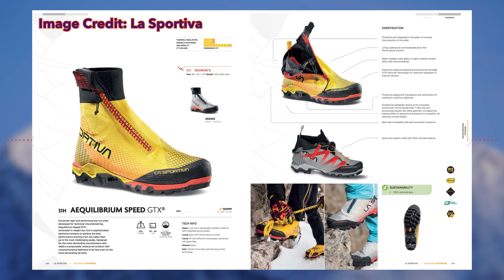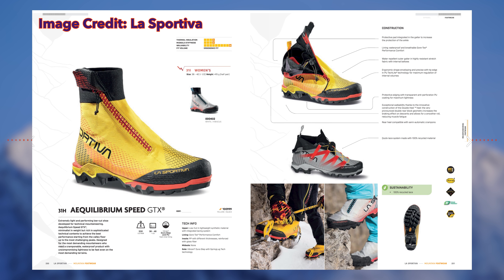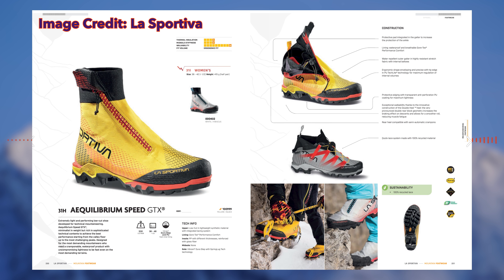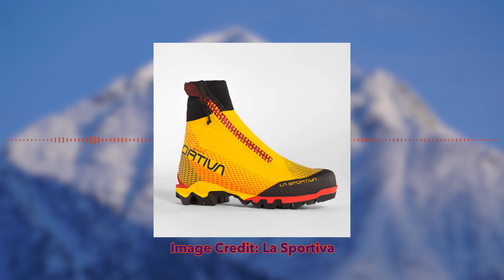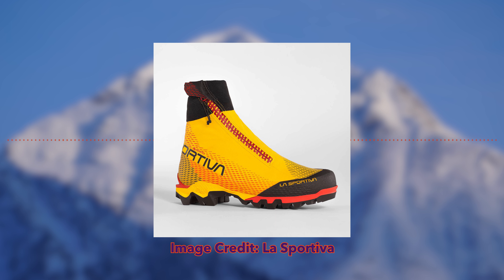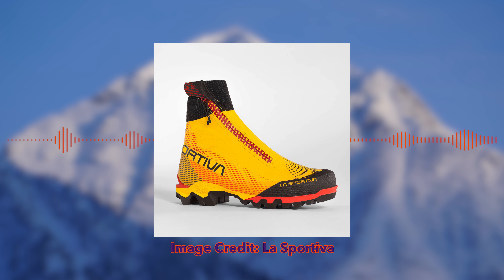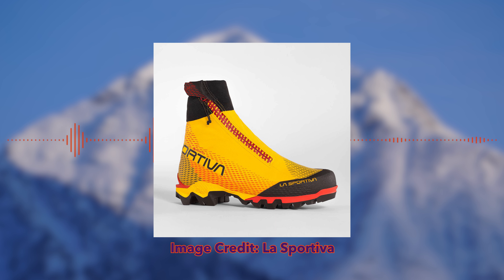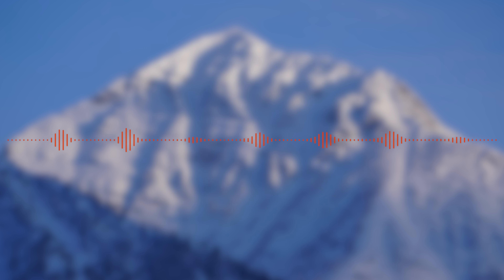Upcoming | La Sportiva Aequilibrium Speed GTX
Here's the link to that post